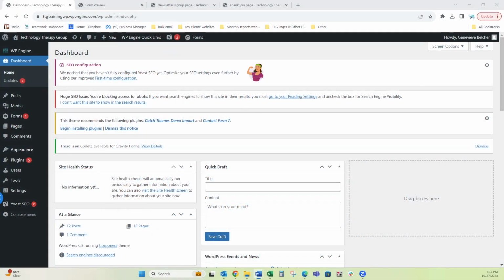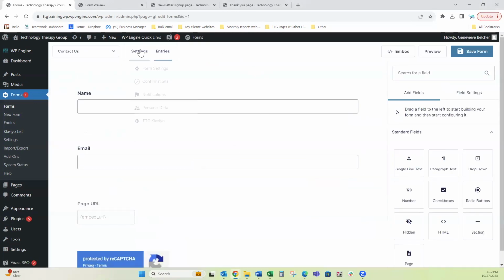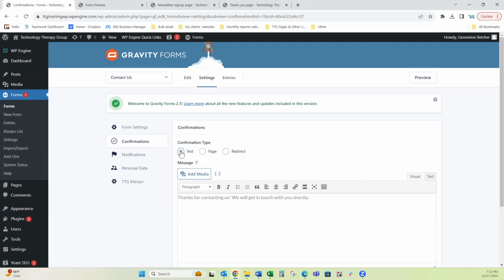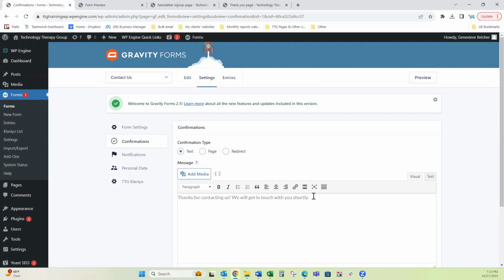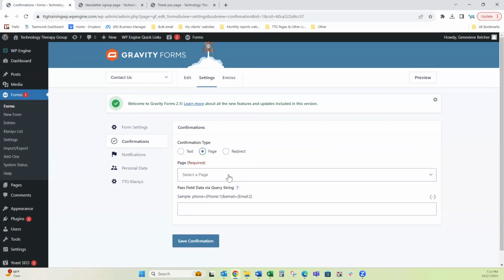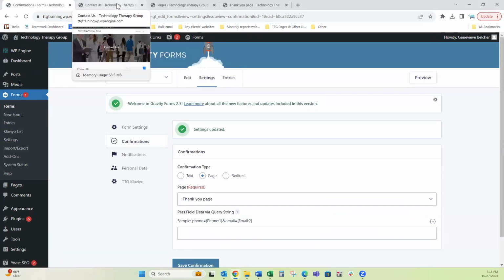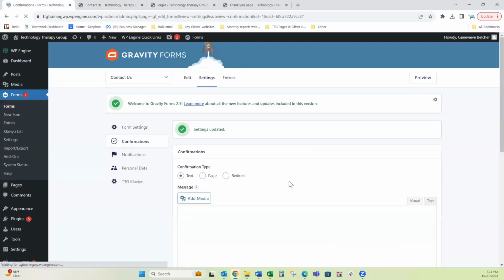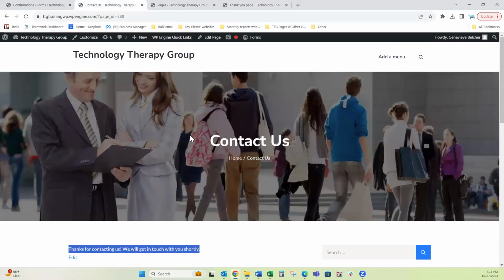How to Set Up a Confirmation in Gravity Forms | Beginner Tutorial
In this Gravity Forms beginner tutorial, we delve into the nuances of setting up confirmations in Gravity Forms, a critical component for enhancing your website's user experience. As you follow along, you'll gain insights into Gravity Forms best practices and learn essential tips to make your website more user-friendly and professional.

🗎 Ready to enhance your website with Gravity Forms?

🌐 If you're considering a WordPress hosting upgrade, look no further than WP Engine for superior performance and support

🚀 Dive deeper into the digital world with TTG’s one-on-one coaching services. We'll provide you with tailored mentorship in managing your WordPress website and leveraging plugins to their fullest potential. Equip yourself with expert knowledge — find out more about our coaching services